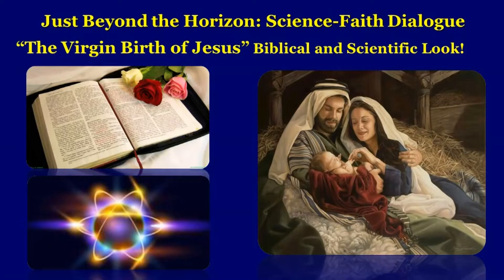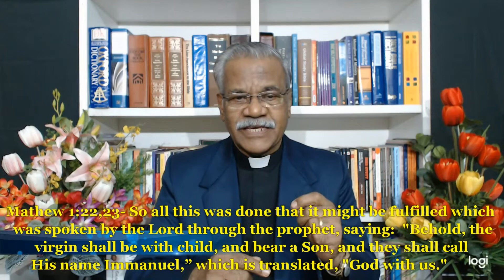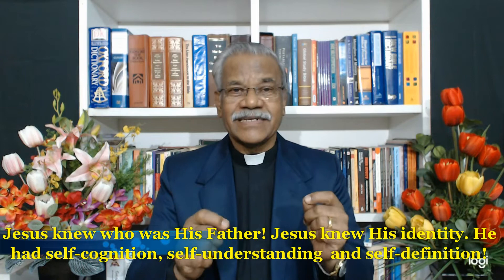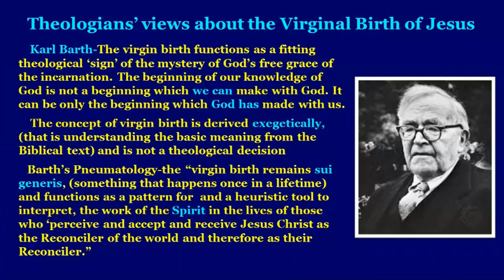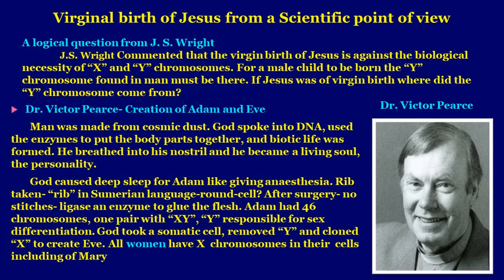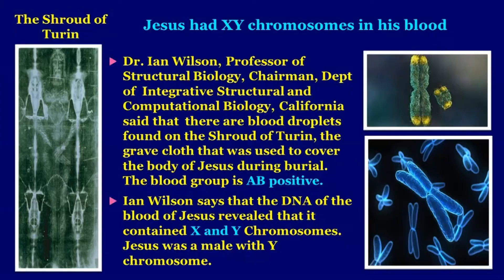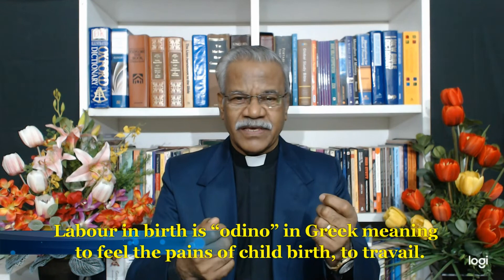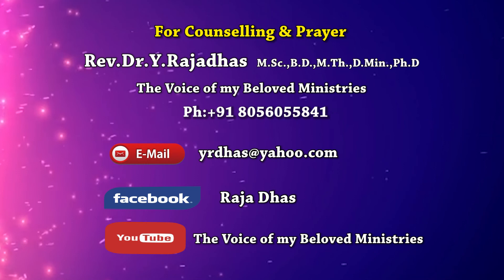“The Virgin Birth of Jesus” Biblical and Scientific Look!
Conflict among theologians about the Virgin Birth of Jesus
Isaiah. 7:14-"Therefore the Lord Himself will give you a sign: Behold, the virgin shall conceive and bear a Son, and shall call His name Immanuel, God with us.
The concept of the Virgin Birth of Jesus Christ has been a subject of conflicting opinions among theologians. Let us look at this concept in a balanced, beneficial Biblical, spiritual and scientific way
Some liberal theologians content that this verse in Isaiah speaks about a girl, not necessarily a virgin. “The Greek translation used the word “parthenos” which means 'a virgin', (In Hebrew it is “alamah” virgin) and it was referred by Matthew in his Gospel
Mathew 1:22,23- So all this was done that it might be fulfilled which was spoken by the Lord through the prophet, saying:  "Behold, the virgin shall be with child, and bear a Son, and they shall call His name Immanuel,” which is translated, "God with us."
This has been of enormous importance in the Christian interpretative tradition.
Theologians who follow  Historical Criticism or (Higher Criticism) regard this as mis-interpretation
There is another type of interpretation Reader-Response (focuses on the reader and their experience) approach is accepted it is a perfectly proper way to read the text.
I prefer the reader-response approach, (higher criticism is destructive, I look at it as lower criticism)
Unto us a Child is born, unto us a Son is given
This verse has a personal connotation for us (Reader-response)
Isaiah 9:6-Isaiah also added that “Unto us a Child is born, unto us a Son is given, His name shall be called, Wonderful, Counsellor, The Mighty God, The Everlasting Father, The Prince of Peace.”
According to David E. Steward, the Hebrew word “pele” translated “Wonderful” speaks only of God expressing the wonder of God's acts of judgment and redemption. Can any human child born to a man and woman be holy enough to receive all these names? No, Never!
The Editor of The Modern Churchman explains about the parentage of Jesus that His mother was a virgin and that He had no human father. This view is derived from the Nativity narratives in the opening chapters of Matthew and Luke. Both these gospels were composed in their present form some years after the destruction of Jerusalem in 70 AD  and  both Matthew and Luke write about the Davidic descent of Jesus, the birth of Jesus at Bethlehem, and his Virgin Birth.
Liberal theologians have no right to question the inspired writings of the Gospel. Mathew was an eye witness of Jesus and Luke was a close associate of eyewitnesses